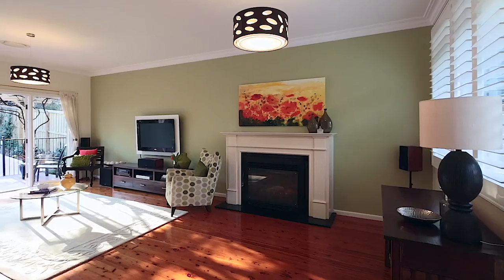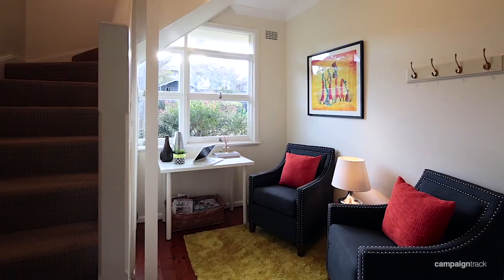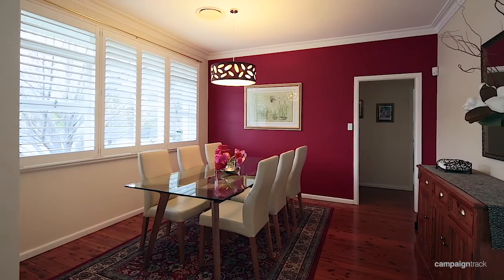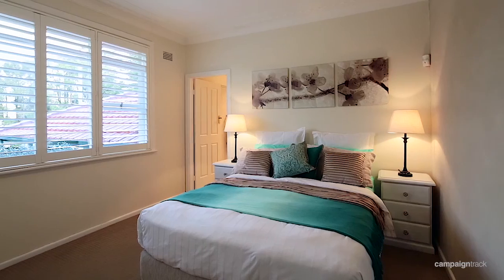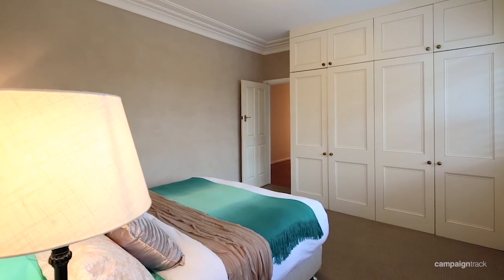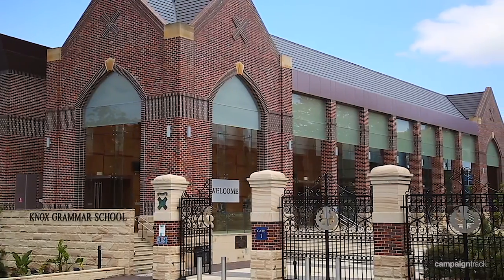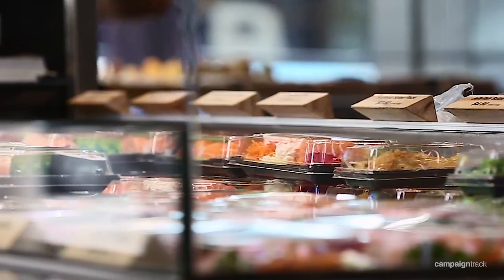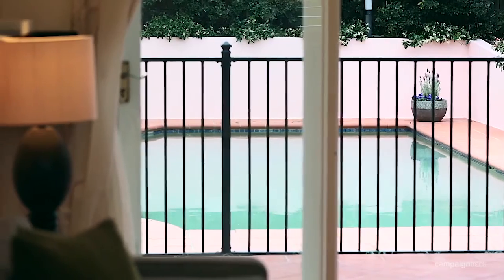Thornleigh, 21 Hillmont Avenue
21 Hillmont Avenue Thornleigh NSW

Marketed by:
SOAMES Real Estate TEST
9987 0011